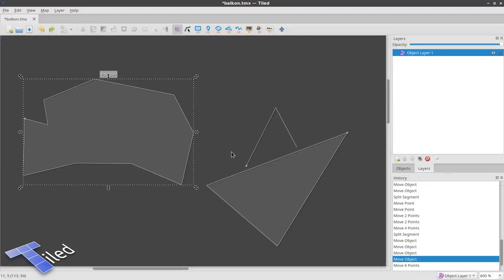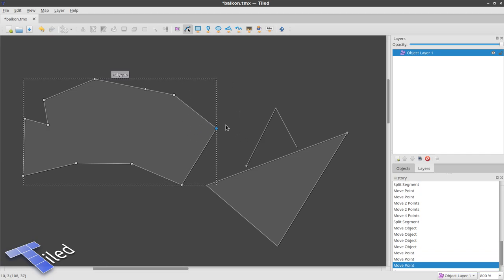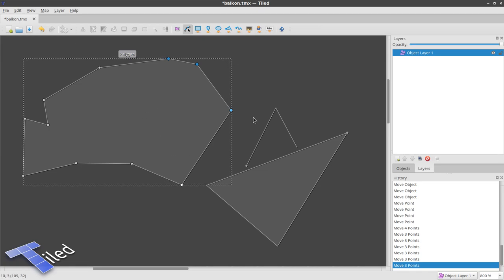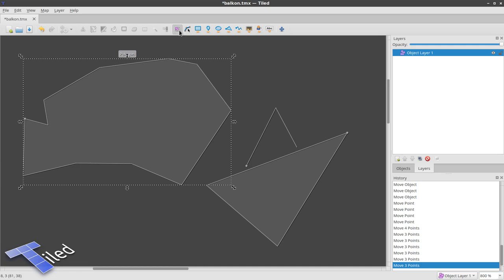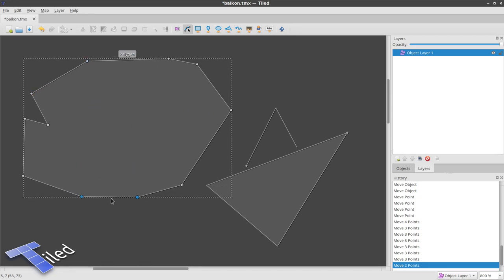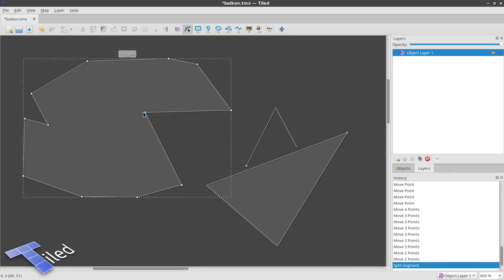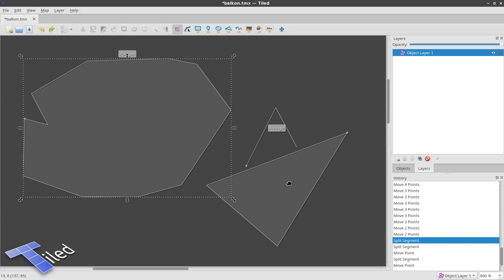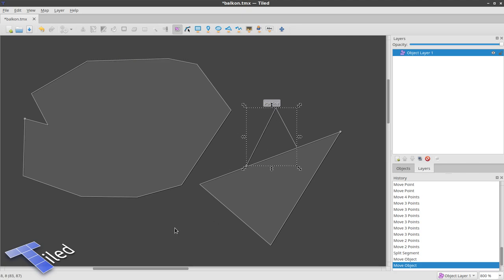Polygon Editing Improvements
A video demonstrating the recent improvements to polygon editing in Tiled. They are available in the latest development snapshot